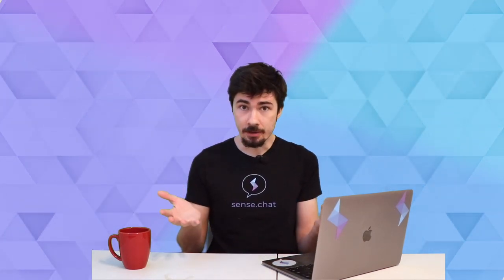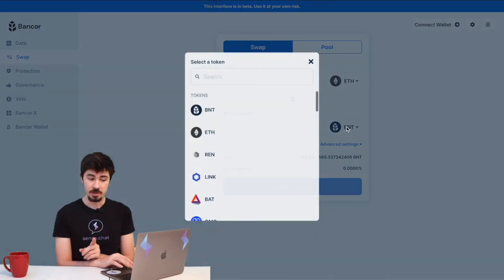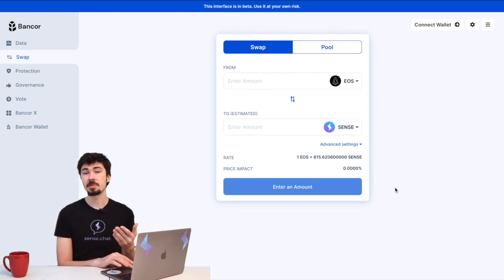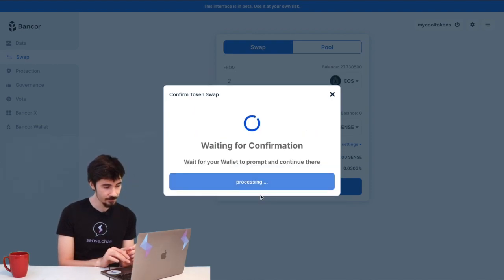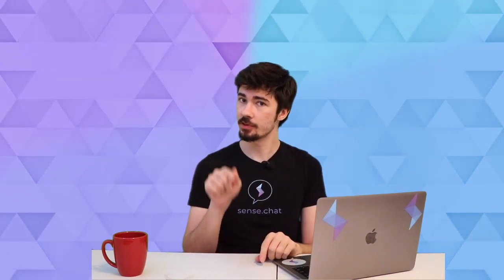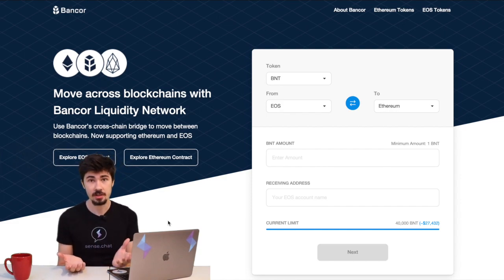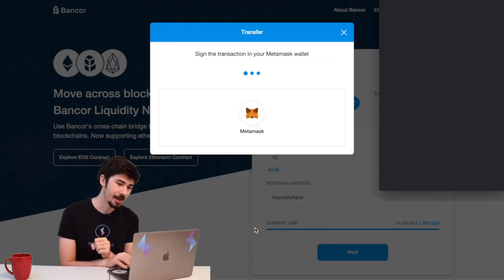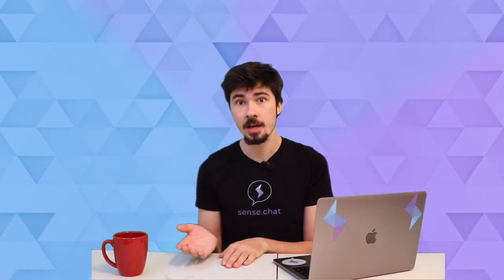Trade SENSE with ETH on The NEW Bancor!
In this video, I'll show you how to buy, sell, and trade EOS, SENSE, and every other EOS token on the new Bancor site!

Sense.Chat provides individuals an unparalleled level of empowerment in regard to the security of their communications and a new evolution in messaging and community tools.